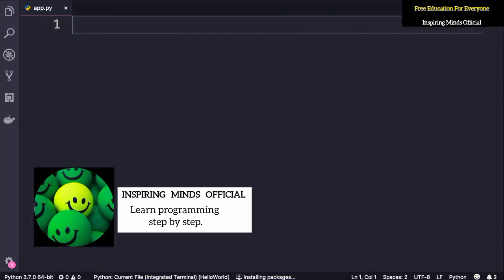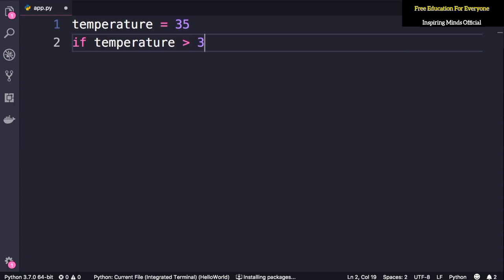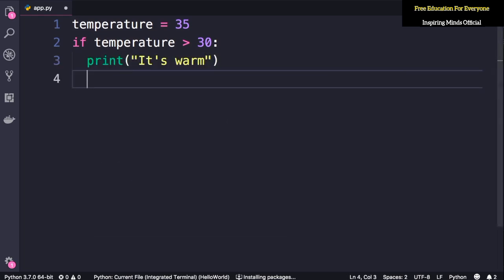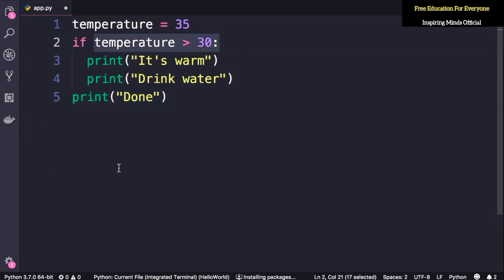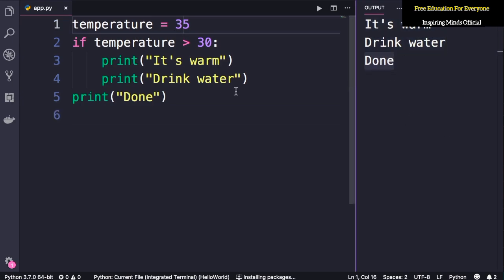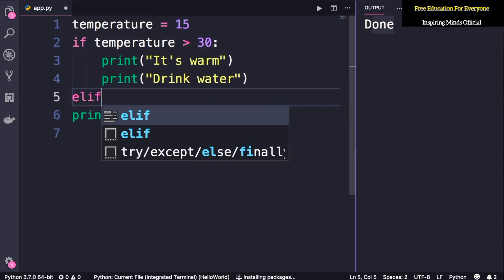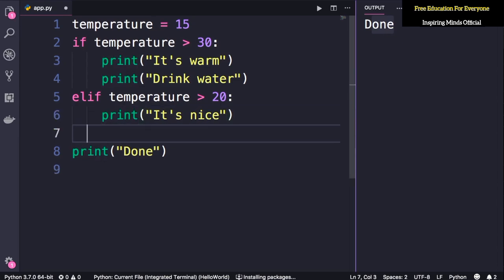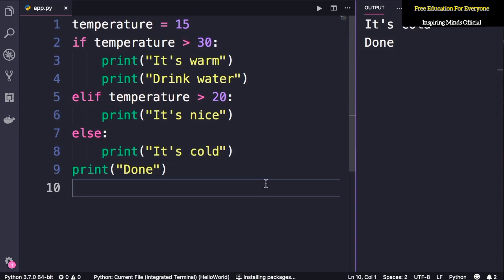Conditional Statements in Python | if, else, elif Explained for Beginners